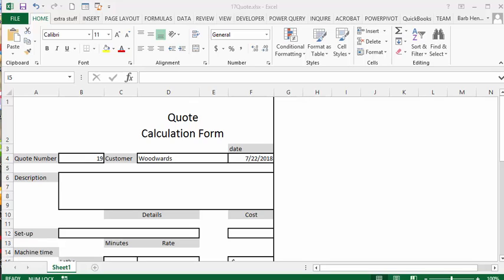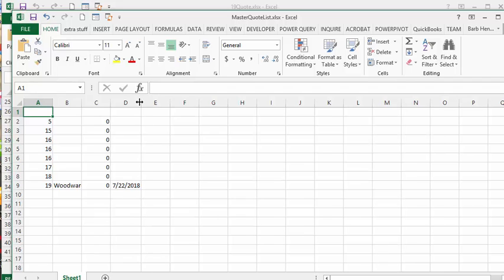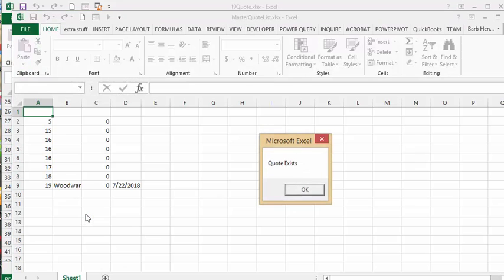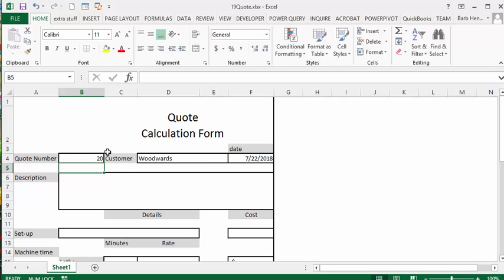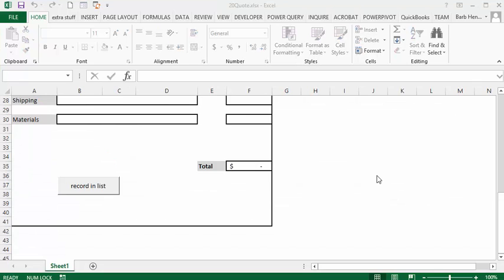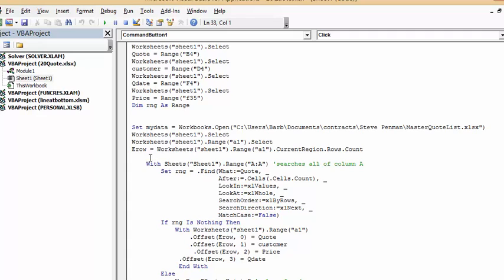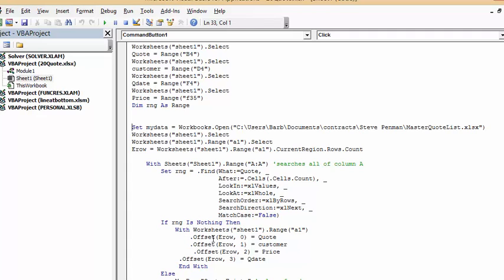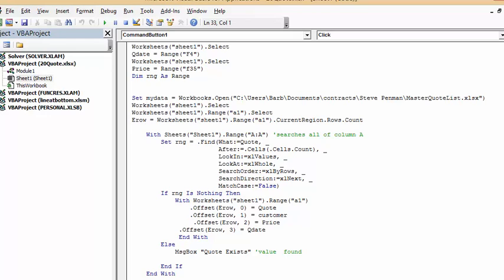Allow only unique numbers to be added to a list in Excel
Record only unique numbers on a master list.  Search the list of document numbers to ensure the document you are adding is unique.
Will not allow you to enter the same document twice.

Dim Quote As String
Dim customer As String
Dim Price As String
Dim Qdate As String
Dim Erow As Long
Dim path As String
Dim Filename1 As String
Dim Filename2 As String

path = "C:\Users\Barb\Documents\contracts\Steve Penman\"
Status = Range("I78").Value
Filename1 = Range("B4").Value
Application.DisplayAlerts = False
ActiveWorkbook.SaveAs Filename:=path & Filename1 & "Quote" & ".xlsx", FileFormat:=xlOpenXMLWorkbook
Application.DisplayAlerts = True

Dim mydata As Workbook

Worksheets("sheet1").Select
Quote = Range("B4")
Worksheets("sheet1").Select
customer = Range("D4")
Worksheets("sheet1").Select
Qdate = Range("F4")
Worksheets("sheet1").Select
Price = Range("f35")

Set mydata = Workbooks.Open("C:\Users\Barb\Documents\contracts\Steve Penman\MasterQuoteList.xlsx")
Worksheets("sheet1").Select
Worksheets("sheet1").Range("a1").Select
Erow = Worksheets("sheet1").Range("a1").CurrentRegion.Rows.Count

    With Sheets("Sheet1").Range("A:A") 'searches all of column A
        Set rng = .Find(What:=Quote, _
                        After:=.Cells(.Cells.Count), _
                        LookIn:=xlValues, _
                        LookAt:=xlWhole, _
                        SearchOrder:=xlByRows, _
                        SearchDirection:=xlNext, _
                        MatchCase:=False)
        If rng Is Nothing Then
            With Worksheets("sheet1").Range("a1")
                .Offset(Erow, 0) = Quote
                .Offset(Erow, 1) = customer
                 .Offset(Erow, 2) = Price
             .Offset(Erow, 3) = Qdate
             End With
        Else
            MsgBox "Quote Exists" 'value  found

        End If
    End With